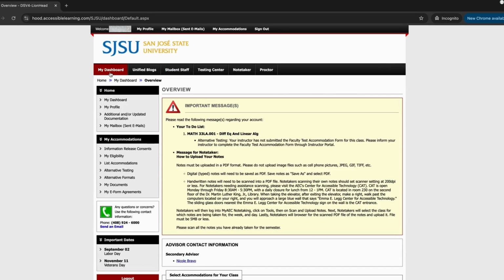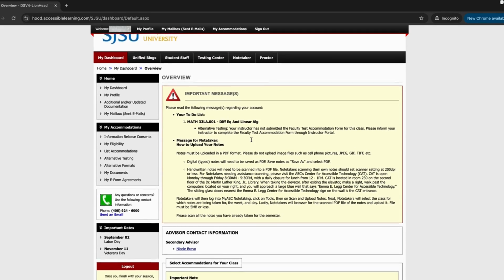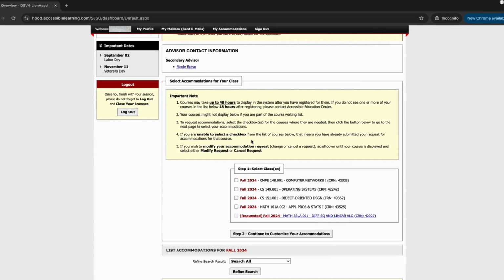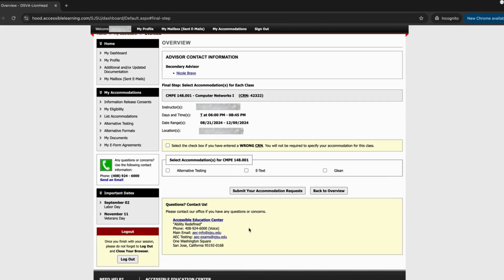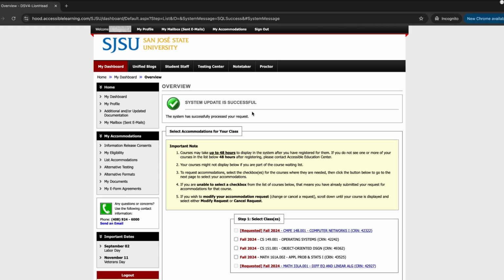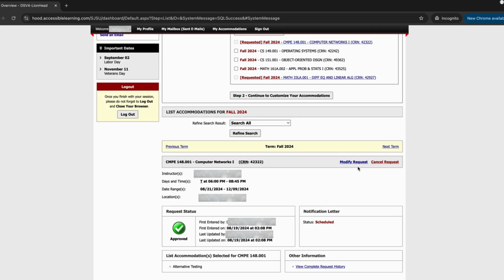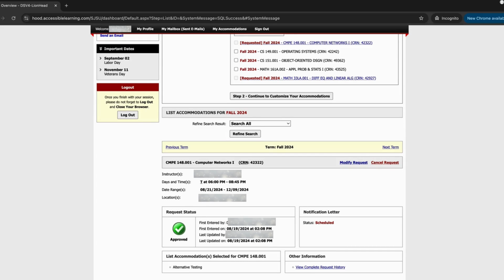How to request an accommodation for a class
This is a tutorial on how to request accommodation for a class.

0:00 - Introduction
0:07 - Browser Navigation
0:29 - Student Login
0:35 - Application
1:13 - Modify/Cancel
1:22 - Follow-up